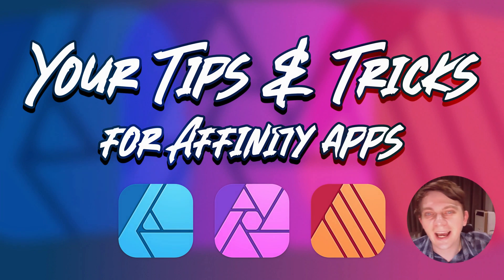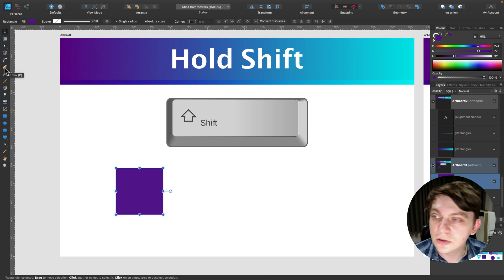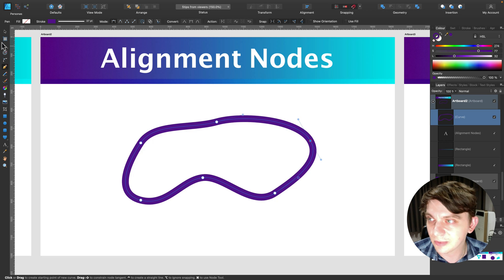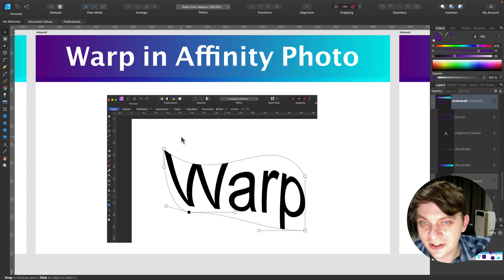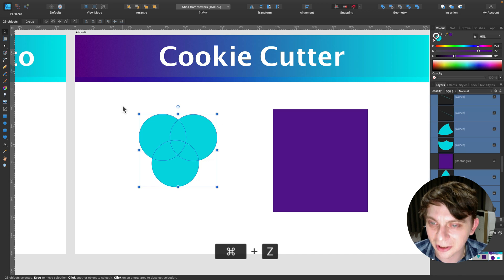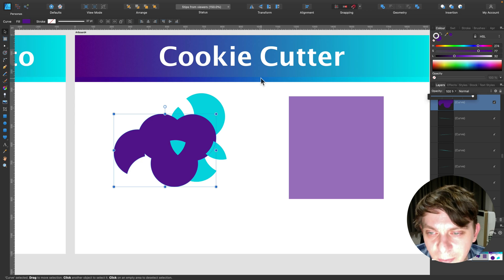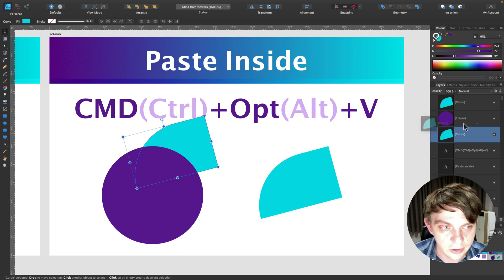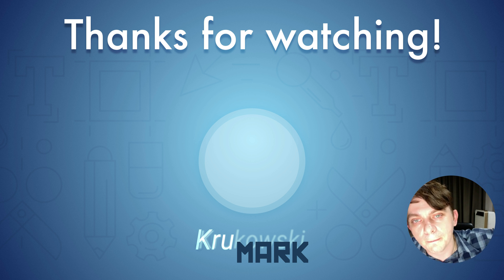5 Useful Tips + Tricks For Affinity Apps from Viewers Like You